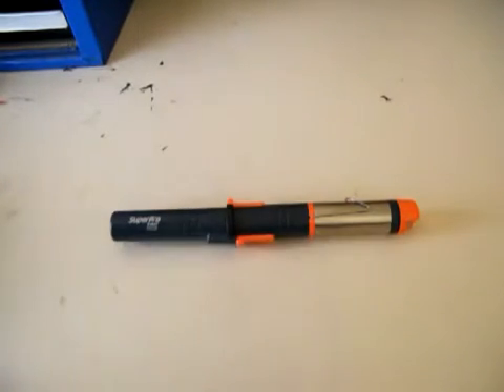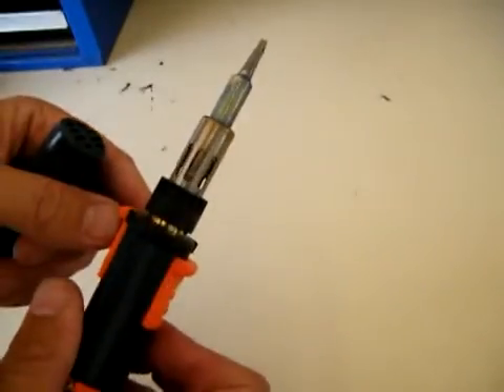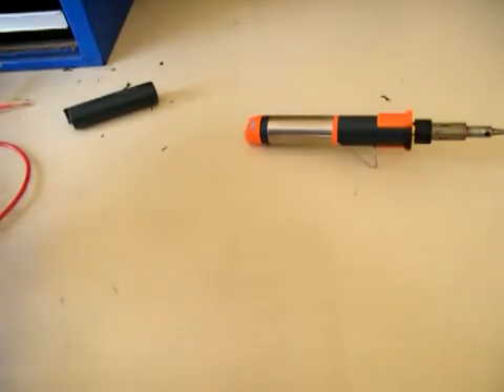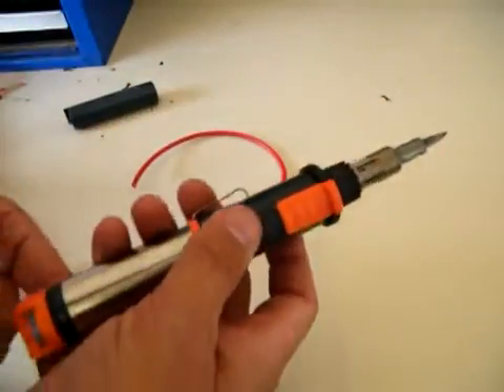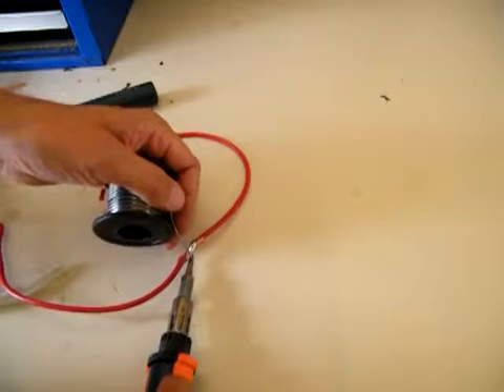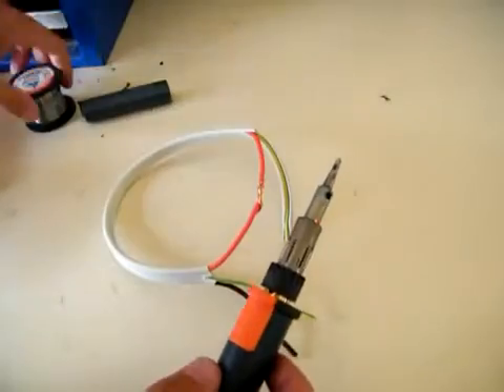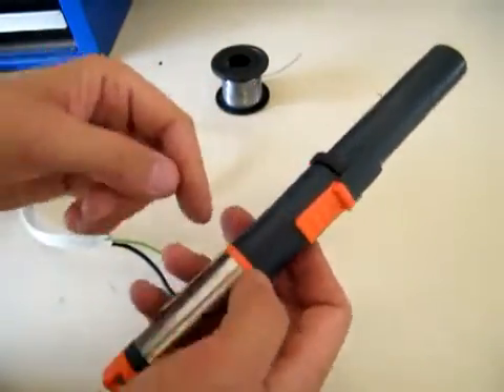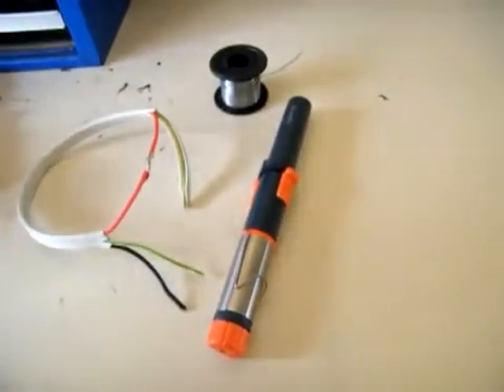Portasol Super Pro 125 Soldeerbout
Professional Gas Soldering Kit, High power adjustable 25-130 watts equivalent

Unique patented front end provides extra durability. Ultrasonically Welded gas tanks prevents gas leaking on exposure to  impact , UV light or hot and cold temperatures.

Butane compatible nylons and acetyls  (plastics) carefully tested to ensure  our products are safer  reliable and last longer.